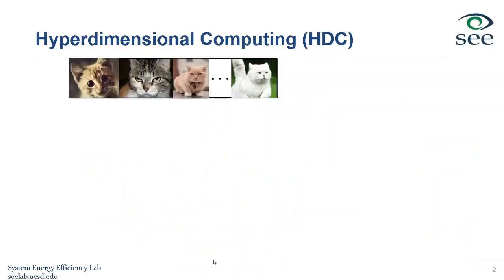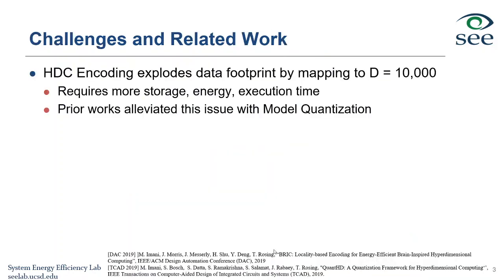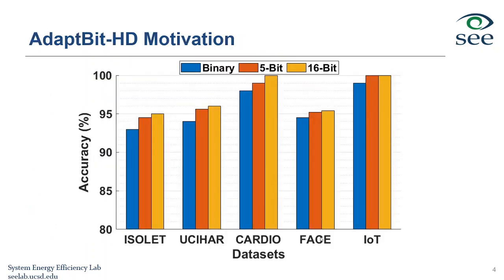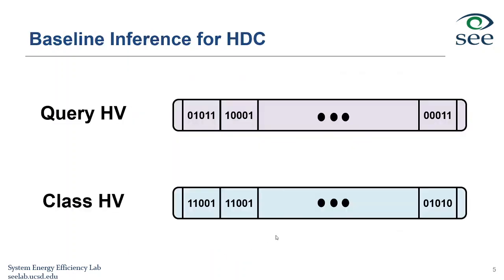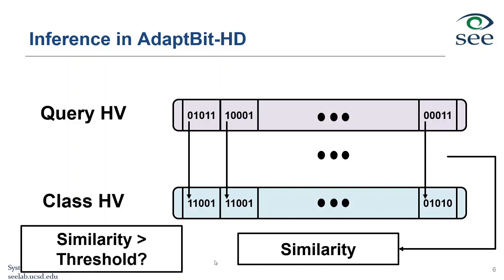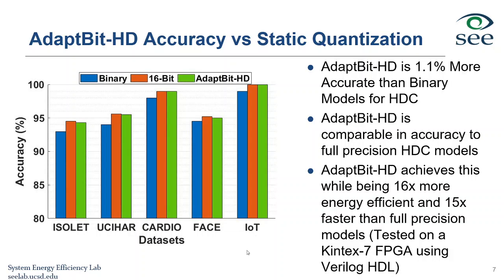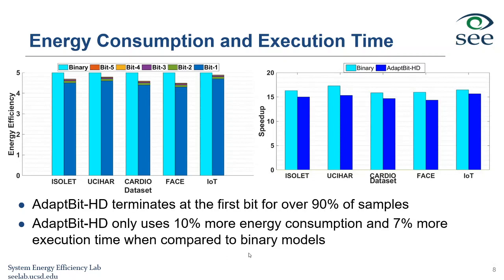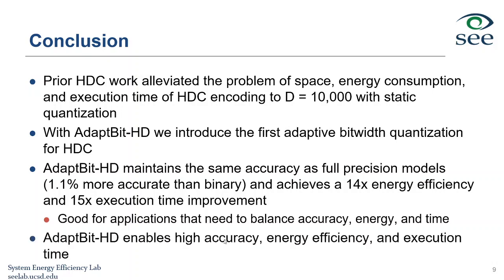AdaptBit HD Adaptive Model Bitwidth forHyperdimensional Computing